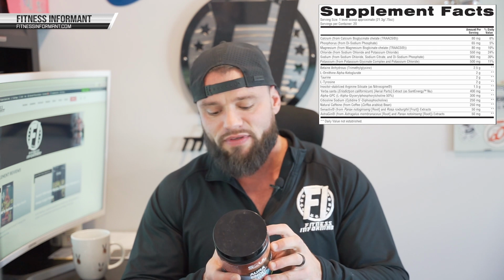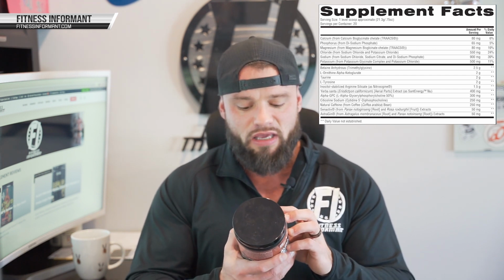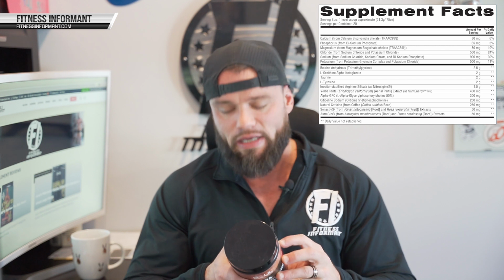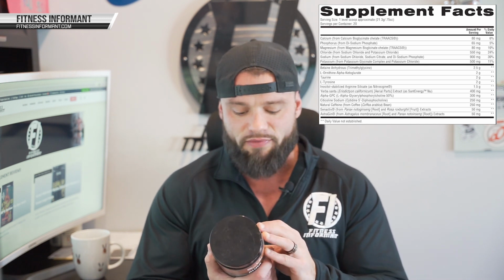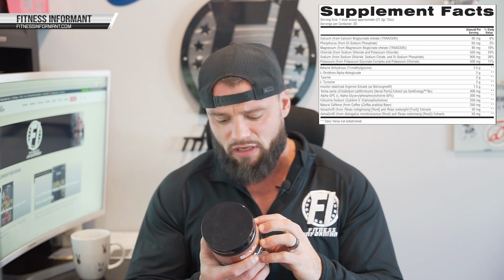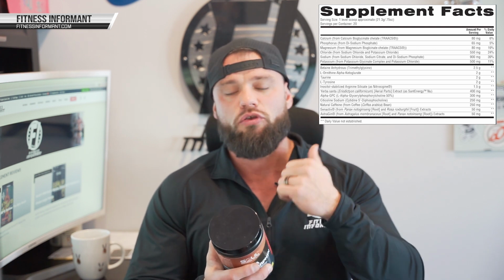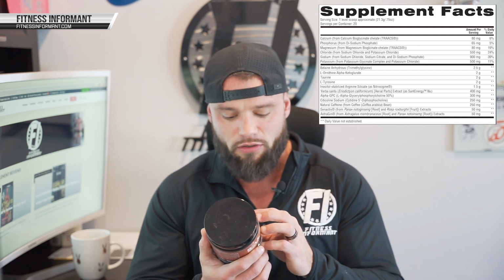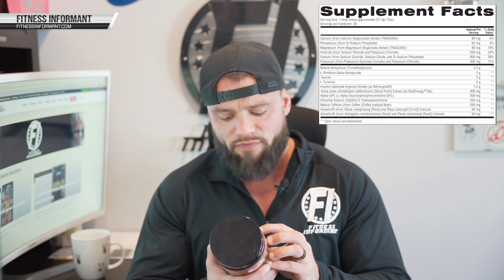Soul Performance Nutrition Aura Endorphin Flow Explainer: Pre-Workout for Better Performance Overall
📙 Soul Performance Nutrition Aura Endorphin Flow Pre-Workout Explainer 📙

📰  Soul Performance Nutrition since day one has focused on quality formulas to separate them from the rest of the pack. They also tackel categories that are foreign or not sexy for most other brands.

Soul Performance Nutrition's Auro Endorphin Flow pre-workout is the brand's first pre-workout supplement and they put their own twist on it. No Beta Alanine? No Citruline? NO PROBLEM. Soul Performance Nutrition focused on cognition and blood flow, with adequate energy to help you perform better in the gym.